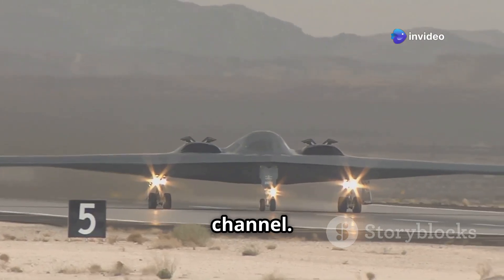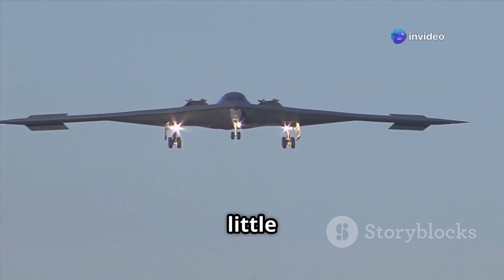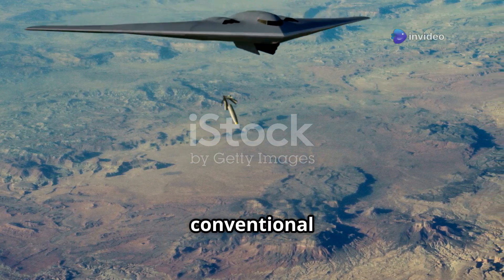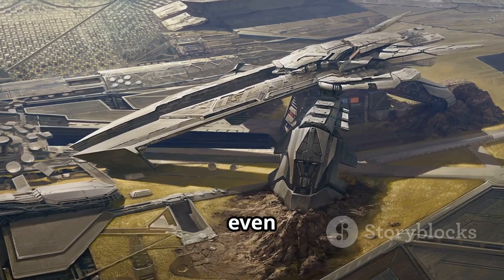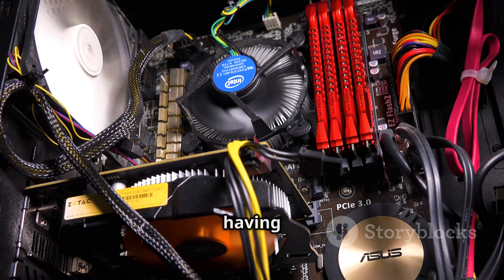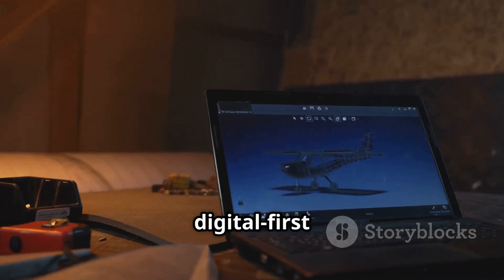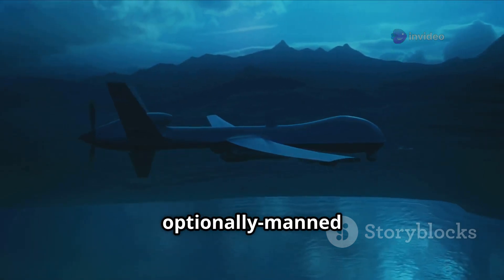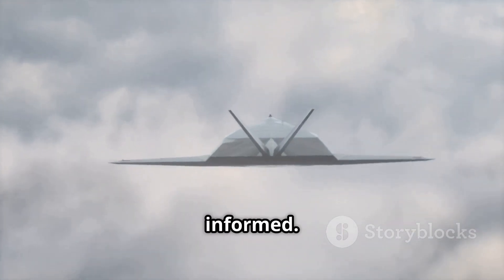B-21 Vs. B-2: What's The Difference Between These US Stealth Bombers?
Dive into the fascinating world of military aviation with our latest video, "B-2 Spirit vs B-21 Raider: The Future of Stealth Bombers." In this engaging breakdown, we explore the key differences between the legendary B-2 Spirit and its successor, the innovative B-21 Raider. From design and size to payload, performance, and cutting-edge technology, discover how these stealth bombers are set to redefine air power in modern warfare.

Join us as we analyze their unique capabilities, production costs, and strategic roles in today's defense landscape. Don't miss out on the insights!

OUTLINE:

00:00:00 Intro
00:00:32 Design and Size
00:01:15 Payload and Performance
00:02:04 Stealth and Technology
00:02:50 Cost and Production
00:03:32 Strategic Role
00:04:12 Conclusion